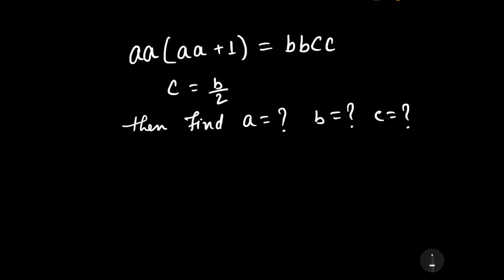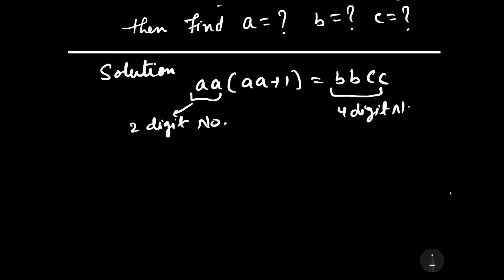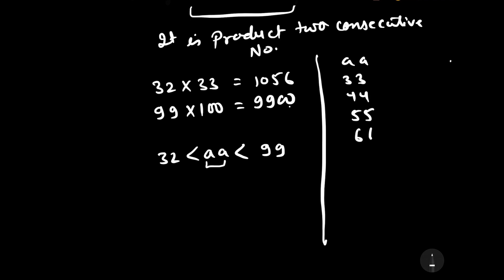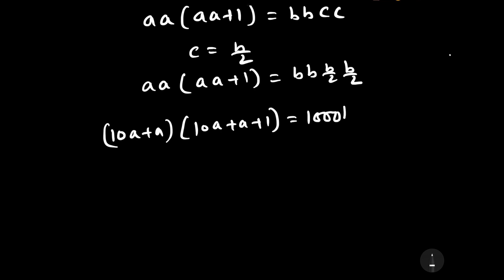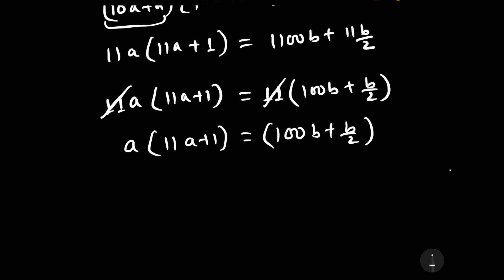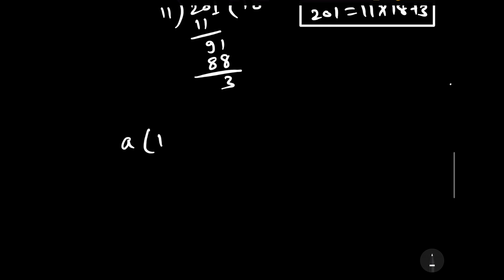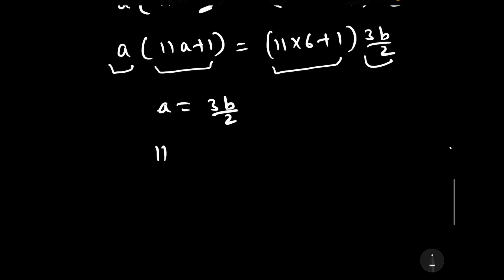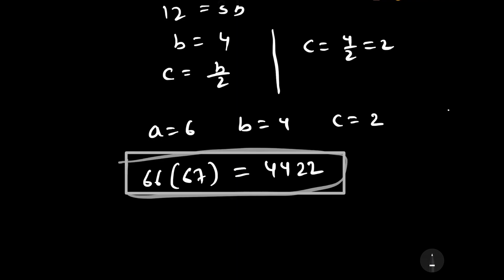Olympiad Math Question | How to solve this given pattern